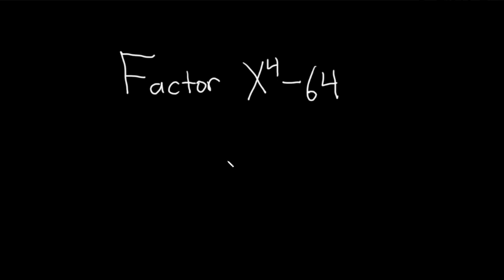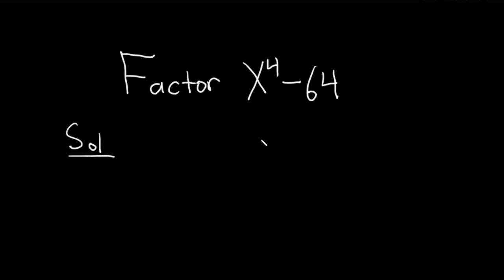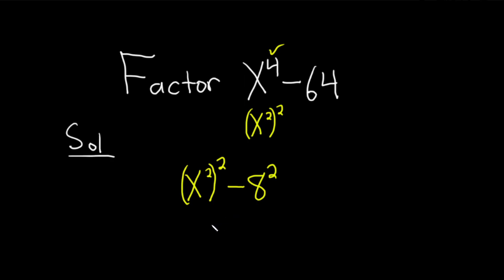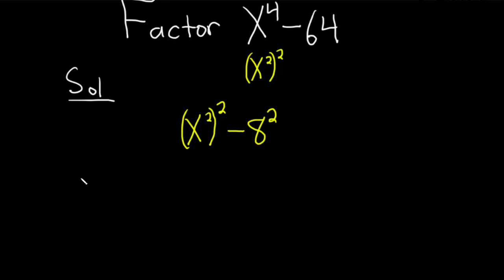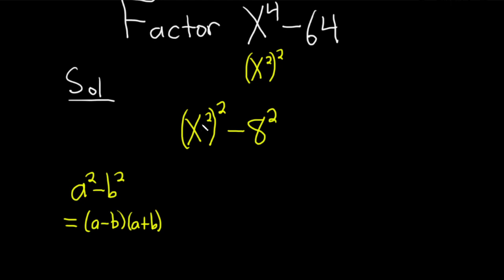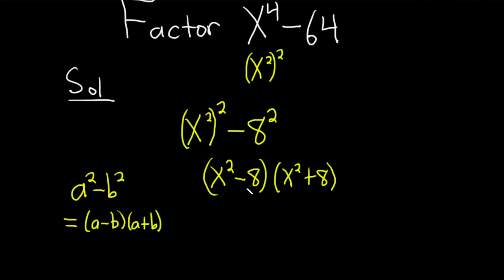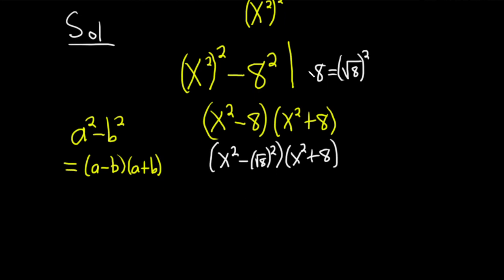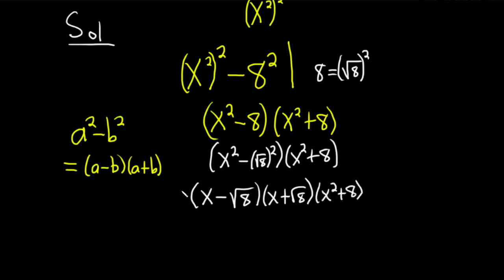Factor x^4 - 64